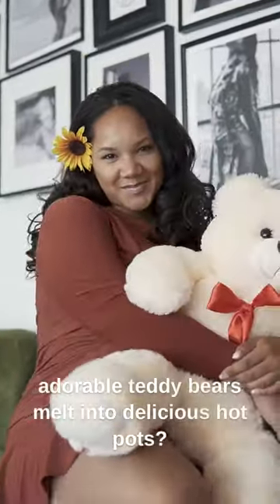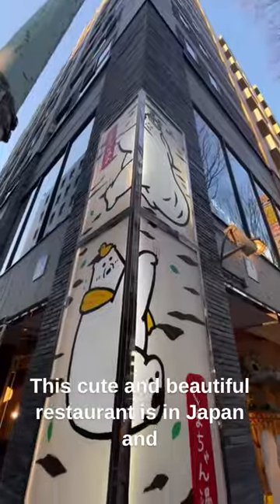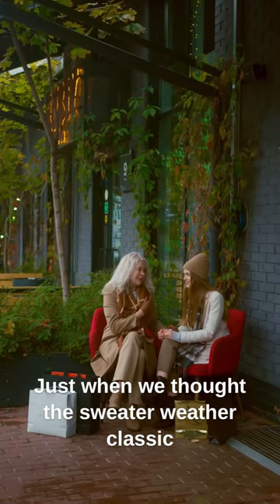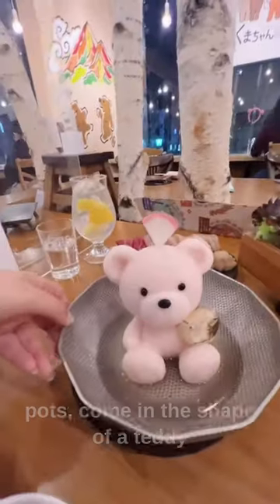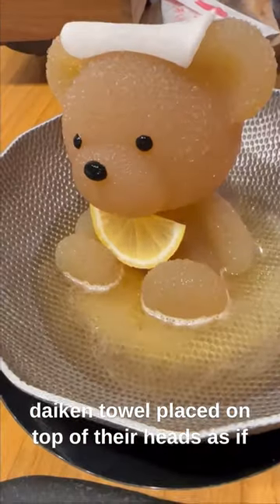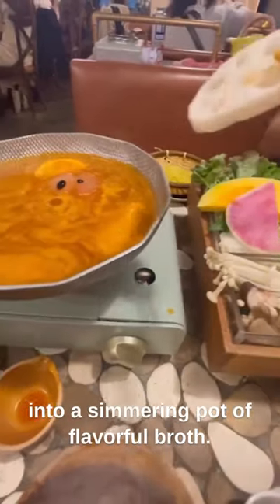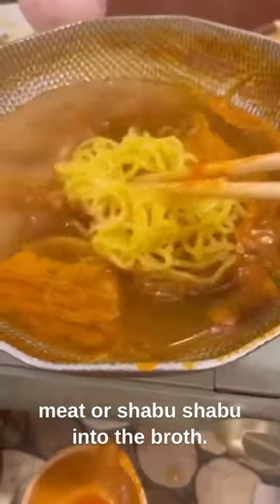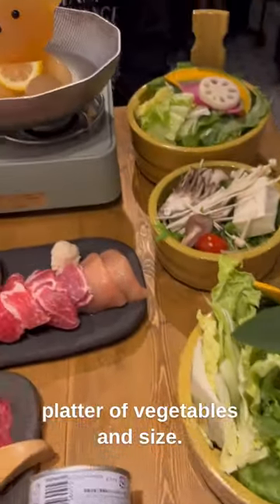Teddy Bear restaurant